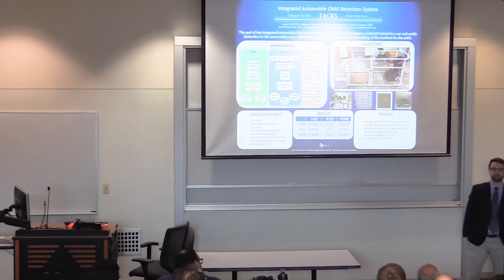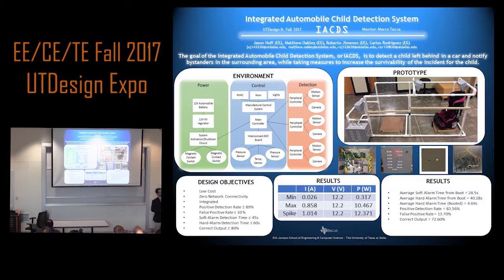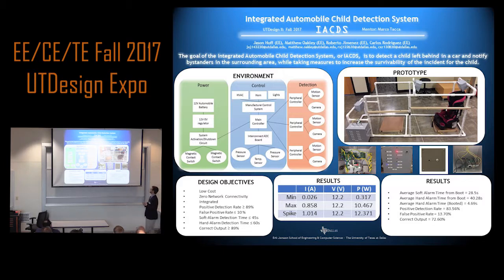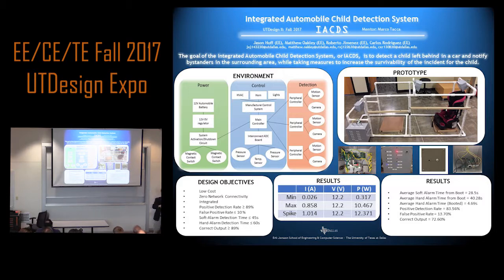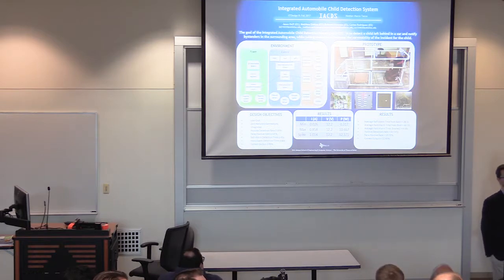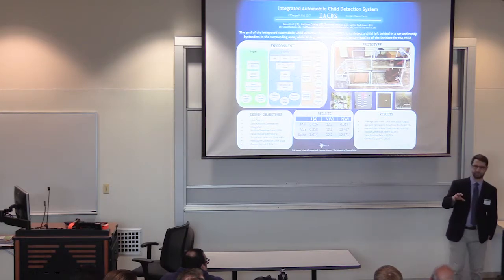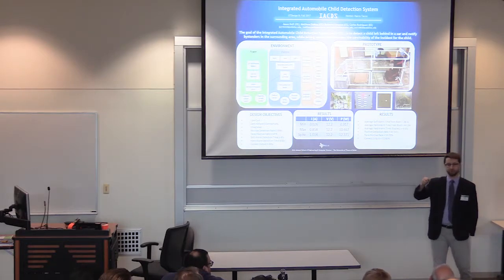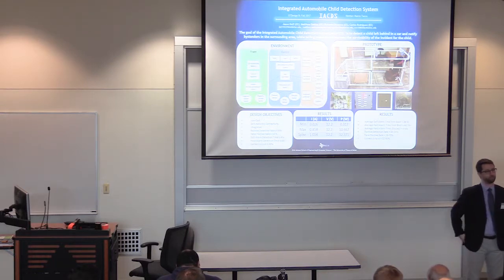Track 2 Group 17: IACDS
Fall 2017 EE/CE/TE UTDesign Expo